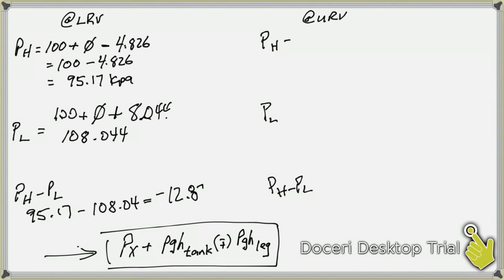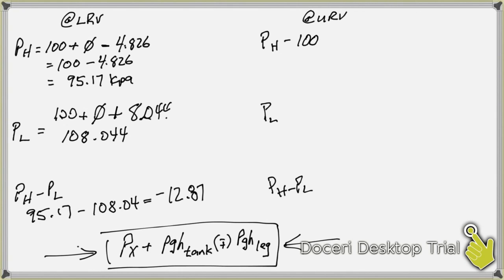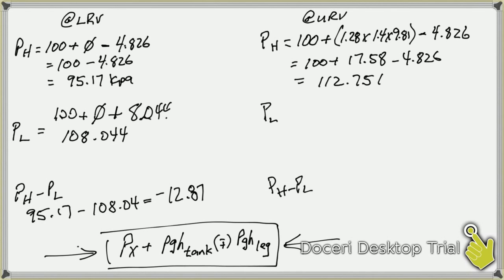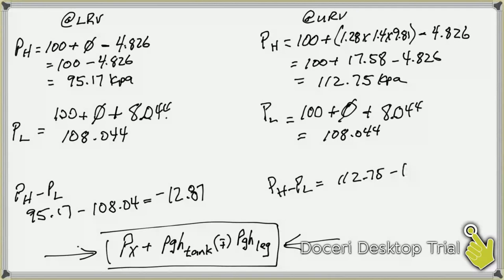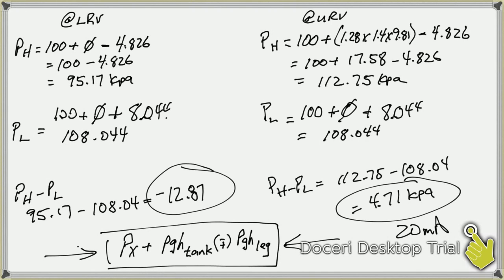Chem Seal level DP math tutorial